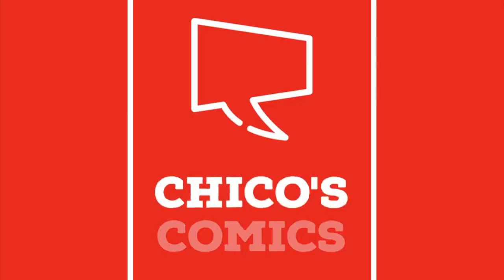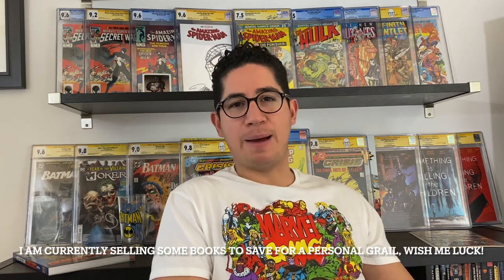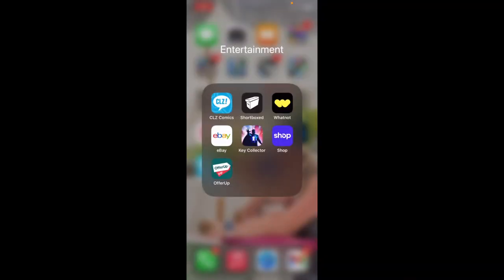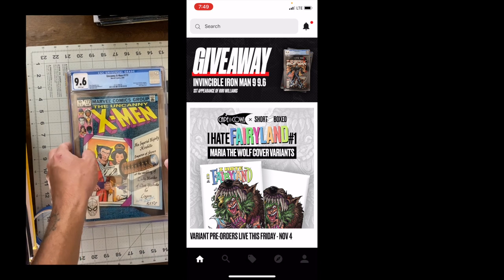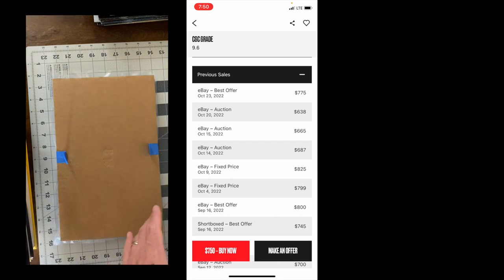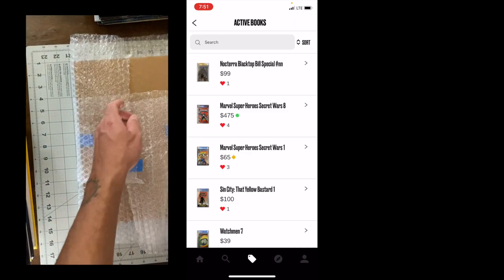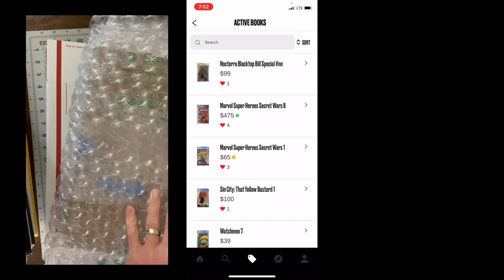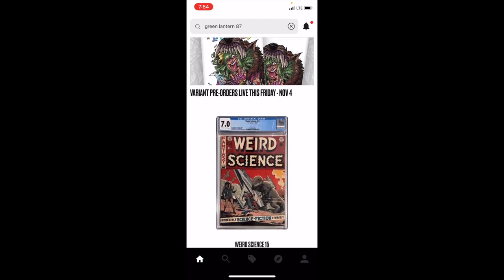My 1st Sold Comic on SHORTBOXED 💥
Just made my first sale on the Shortboxed APP, so here's what I think! Overall I really enjoy using the app as both a purchaser and a seller. The App continues to improve and the new FMV features and sales data elevates the app to new heights. Hopefully this is the 1st of many sales to come.